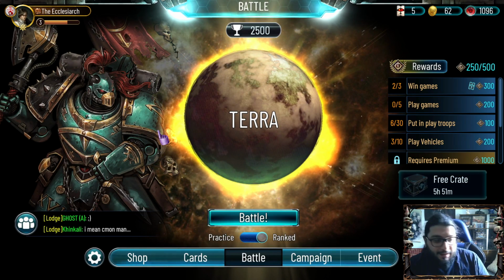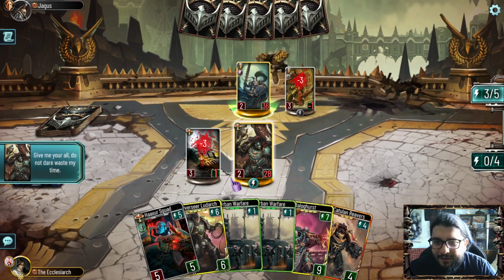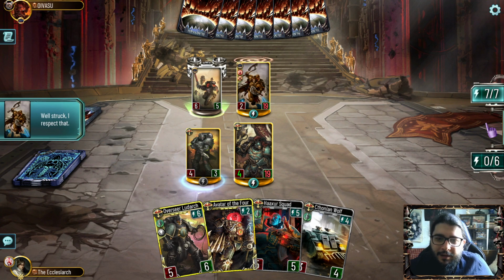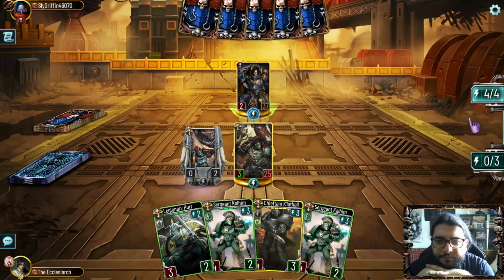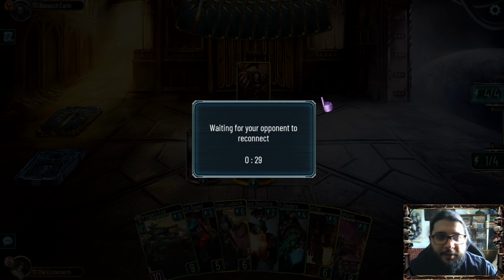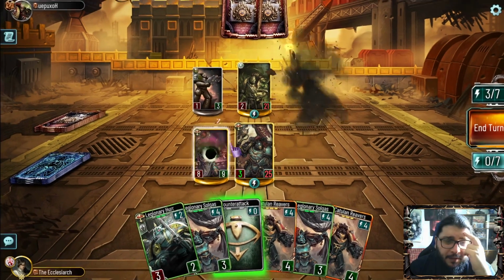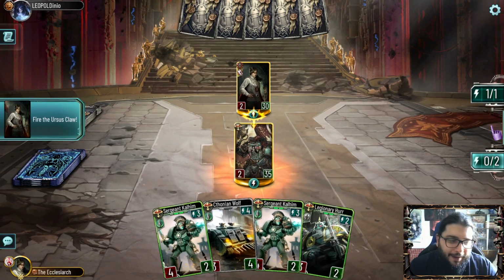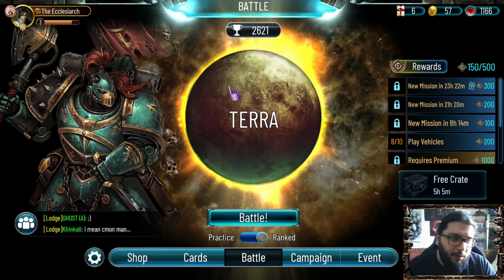Vheren Ashurhaddon Aggro Deck || The Horus Heresy Legions